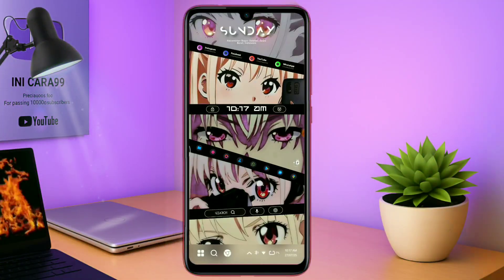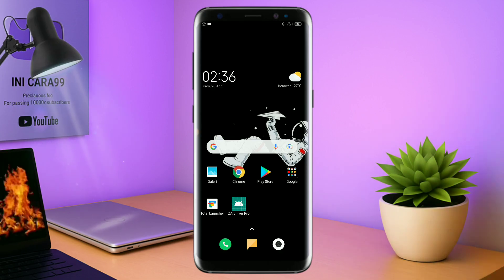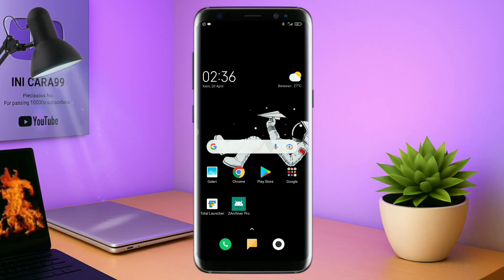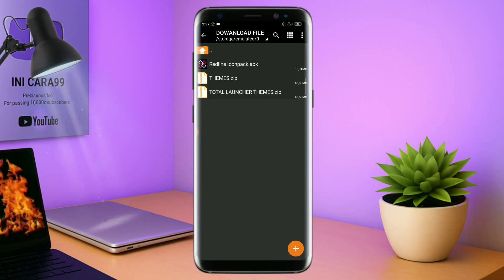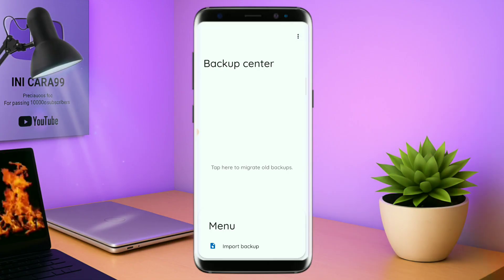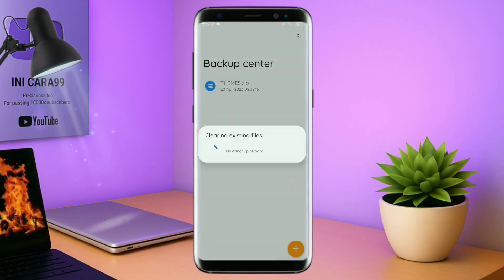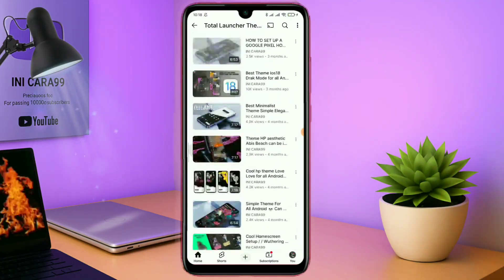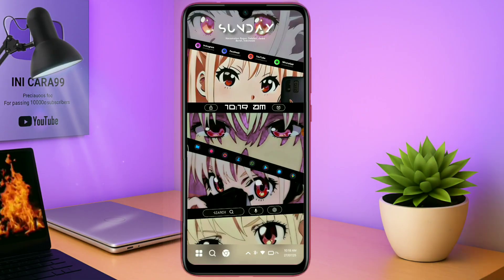Best Customization Setup Android New Launcher Tema Style Anime Untuk Semua Android🔥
🔥 Tema Terbaru Lagi Guys! 🔥
Buat lo yang nunggu update terbaru ini dia Kalian Wajib Coba! *Best Setup Total Launcher Tema Style Anime Bisa Di Semua Android🔥
* yang bikin tampilan HP lo makin sangar dan keren! 😎

🎨 *Apa yang Beda di Tema Ini?*
✅ *Elegan Full Aesthetic* – Blur wallpaper di setiap transisi windows  dan bikin nyaman di mata  pasti nyah
✅ *Tema Ini Gratis Pastinya* – Full Animation Di setiap Transition Windows & Ada animasi Charging Saat Mengisi Daya!
✅ *Tema Support* – Bisa dipakai di Semua hp Android Tanpa  root, POCO, OPPO, VIVO, SAMSUNG, REALLME, INFINIX, MIUI & Android Lain Nya.
✅ *Tampilan Minimalst & Modern* – Dijamin bikin HP lo makin kece